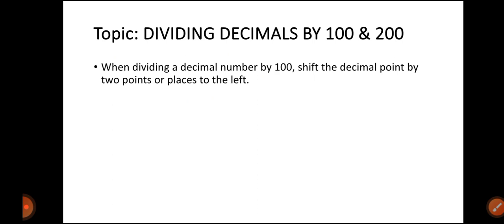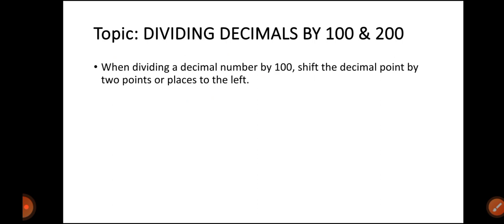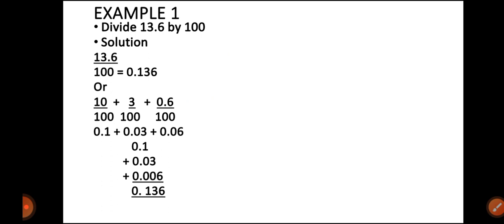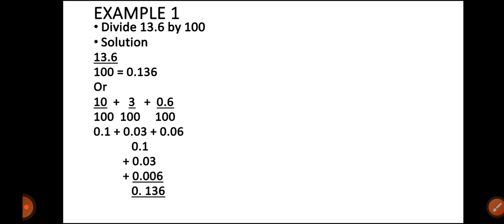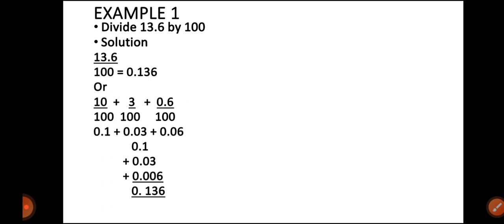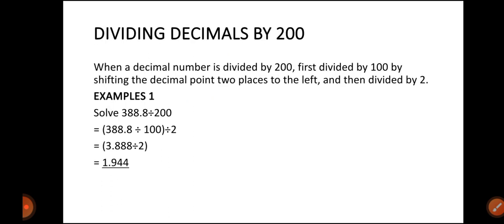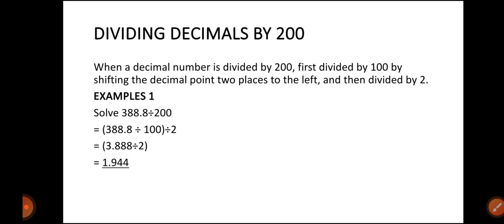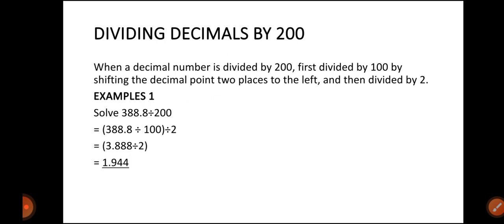Mathematics for grade 4